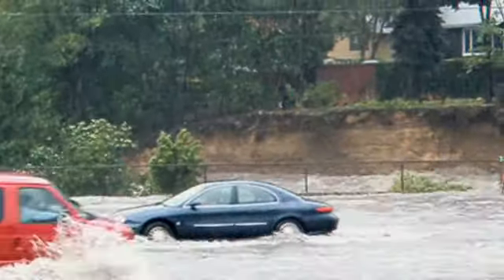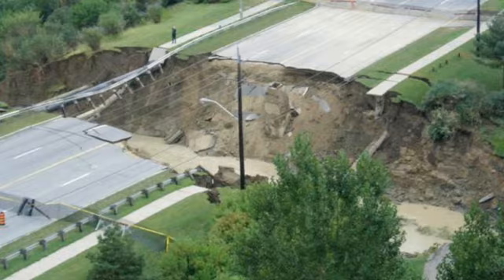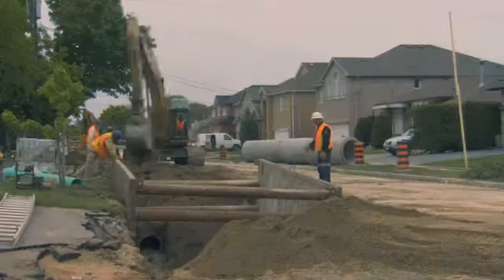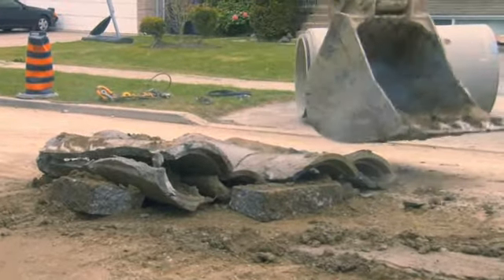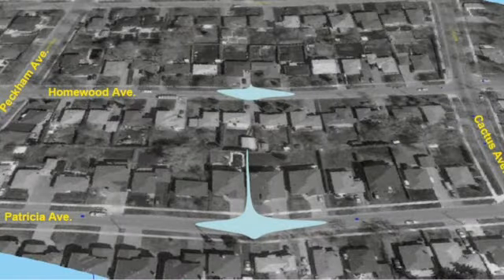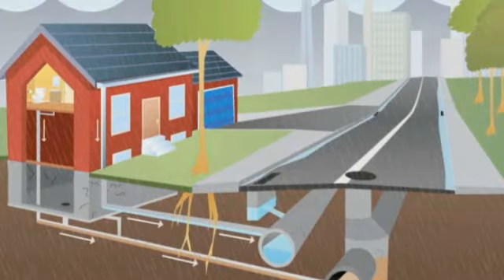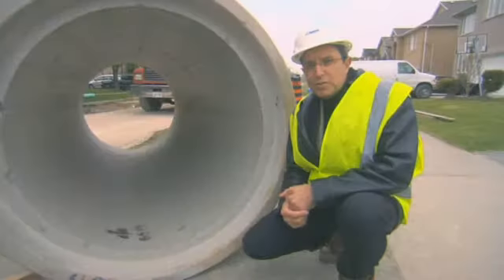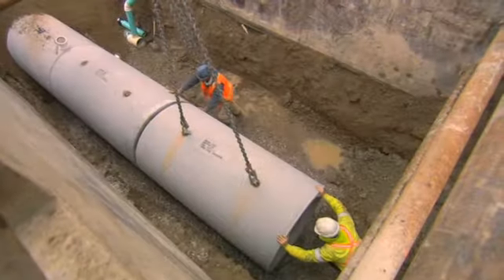Basement Flooding Protection Program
The Federation of Canadian Municipalities and Insurance Bureau of Canada have awarded the City of Toronto the 2010 Watershed Award for the Ontario Region for the Basement Flooding Protection Program. The City and homeowners both play a role in protection activities.